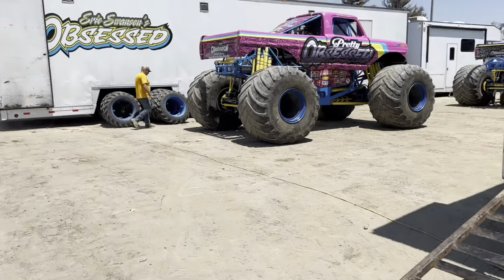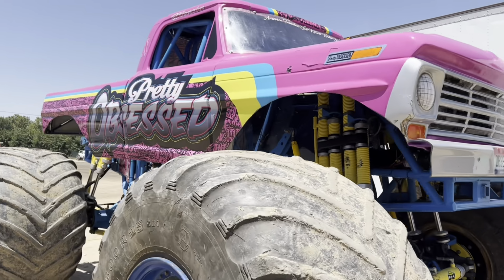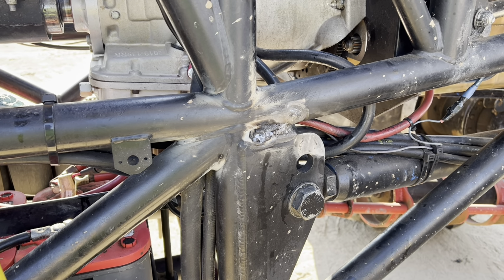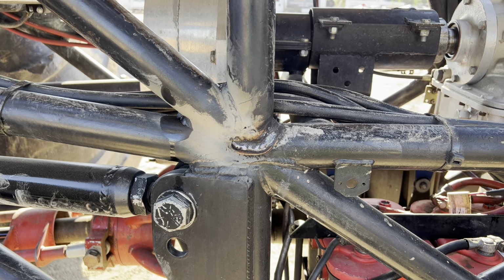L&L Productions Monster Trucks Turlock, CA July 10, 2024 BTS/Full Show 1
I’m back in Turlock again to help out my team once again, and it will be during the fair event, and it was really hot with more then 100 degrees, but will continue to put on a show, and here’s show 1 from July 10, 2024 of Turlock.

Follow my medias